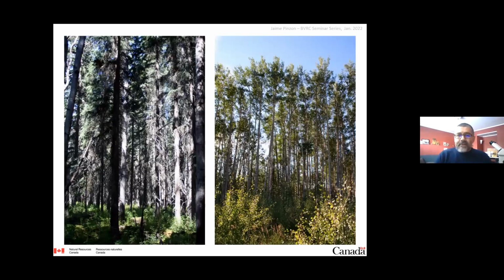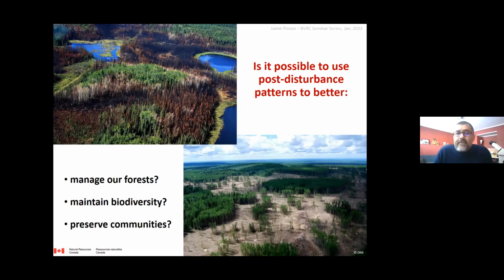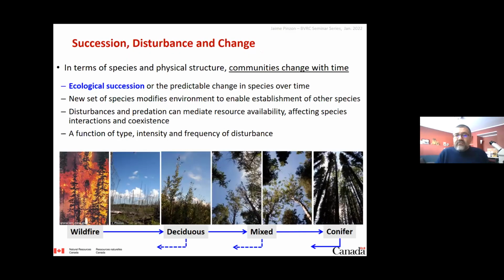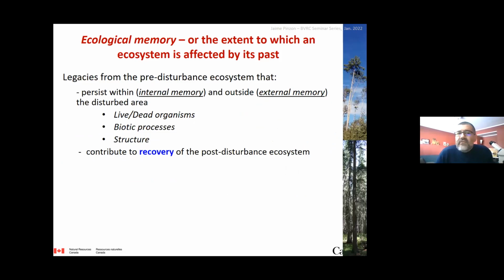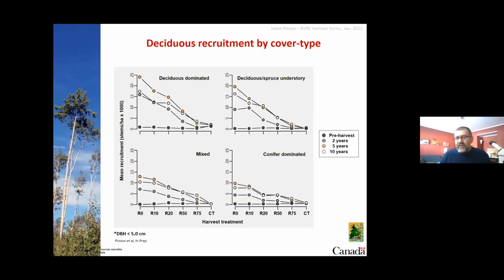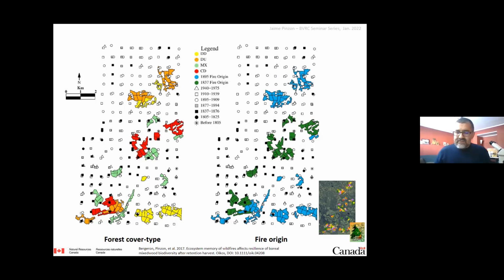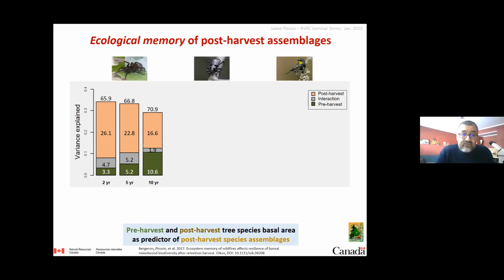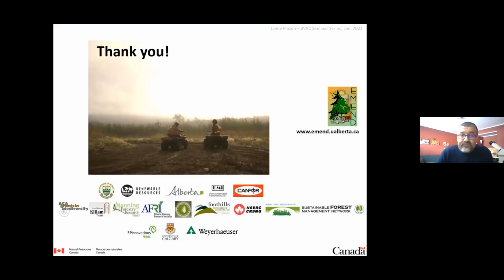Biodiversity, Disturbance and Ecological Memory: A Forest Management Approach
This video is a virtual seminar led by Dr. Jaime Pinzon about the forest changes following natural disturbances. Normally, these disturbances leave behind legacies of the pre-disturbance landscape - both within and outside of the disturbed area - that can be seen as an equivalent to ecosystem memory. These legacies thus retain information (habitats, species, etc.) that are of great importance for aiding the recovery and regeneration of the forest following the disturbance. With the increasing pressures of resource development (e.g., forestry, oil and gas exploration), human disturbances have become widely prevalent across the landscape, imposing significant changes in ecosystem recovery. Over the last decades, the forest industry has adopted harvesting prescriptions inspired by patterns left by stand-replacing natural disturbances, particularly wildfire, with the objective of maintaining forest structure and biodiversity on the harvested landscape. The question is whether post-harvest legacies retain ecosystem memory and whether memory from previous natural disturbances remains on the harvested landscape.